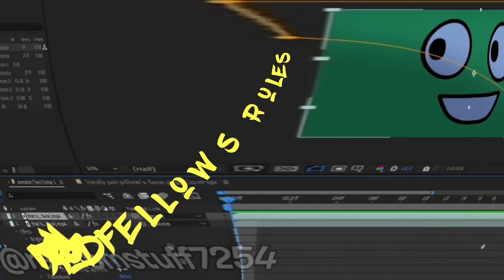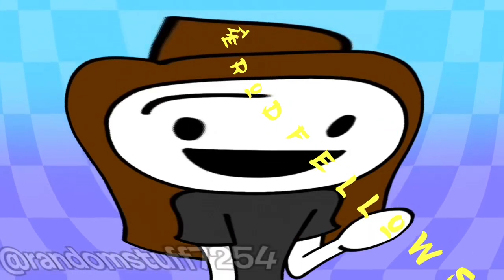@RotaruMihaitehobjectthingyVGCP's Watermark Be Like 6